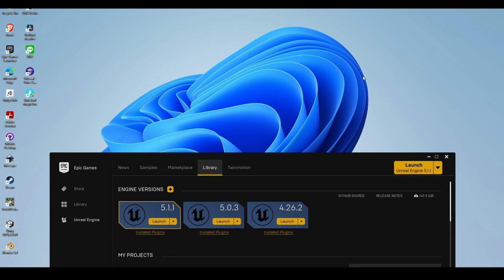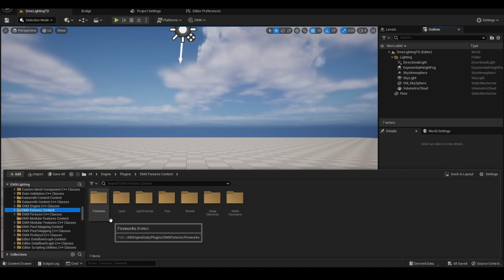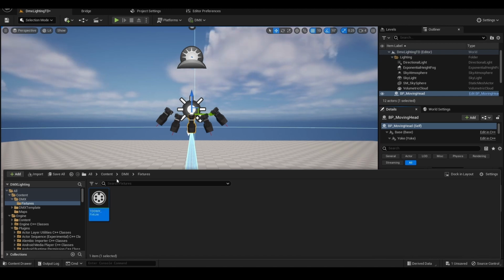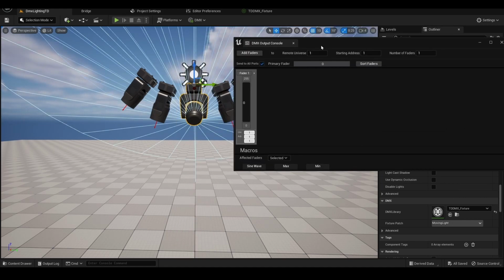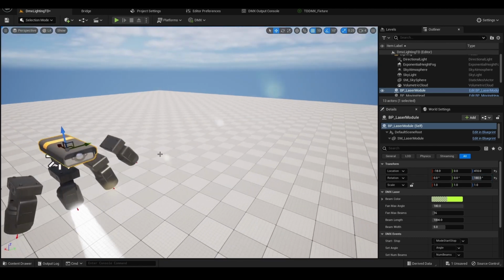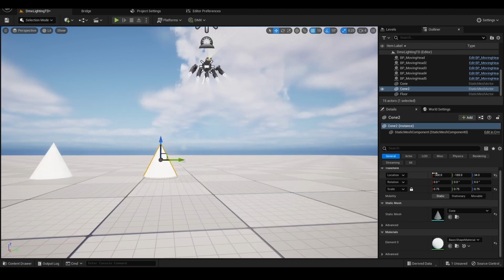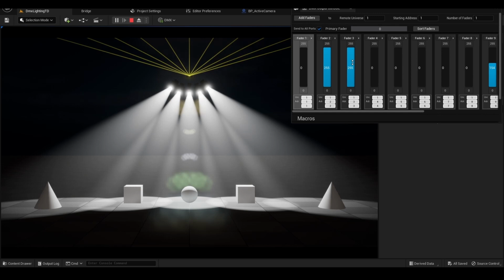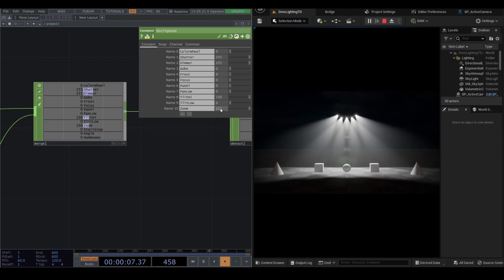DMX lighting with UE5 and TouchDesigner 1/2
Chapter
0:00 Overview
0:47 Create a project
2:00 What is DMX?
2:36 Moving Lights
7:15 What is Fixture?
17:15 Beam Laser
21:46 Place actors
24:03 Camera
25:25 Test by DMX Output
27:15 DMX setting in TouchDesigner
30:22 Test between UE5 and TouchDesigner